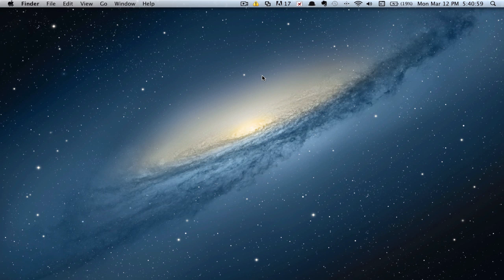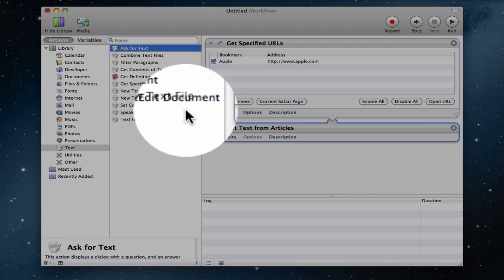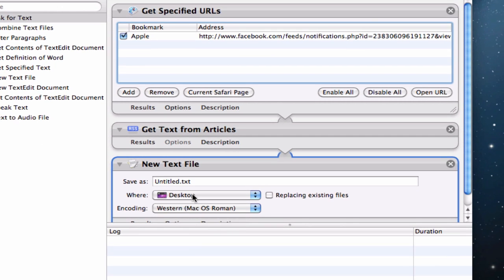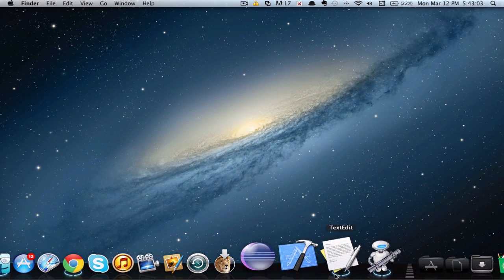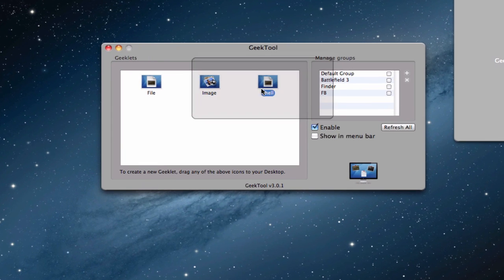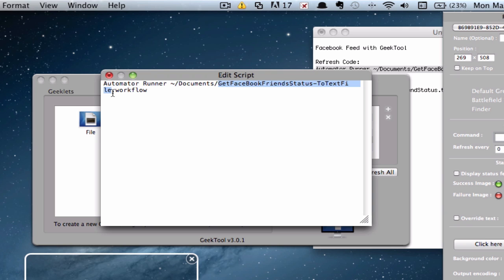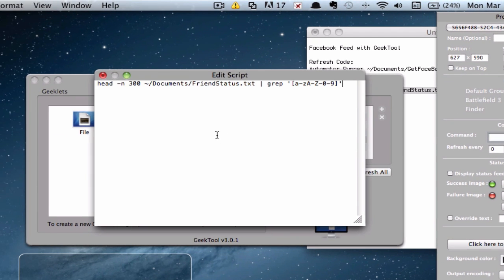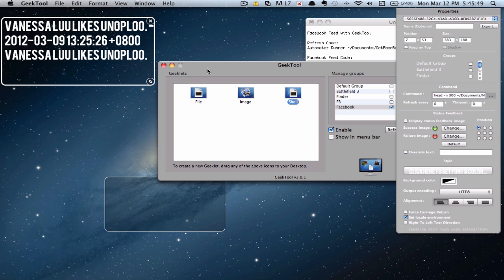Display Facebook Feed on Desktop with GeekTool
Another useful trick for you frequent Facebook users! Display your Facebook Feed on the desktop using Automator and GeekTool. Enjoy!